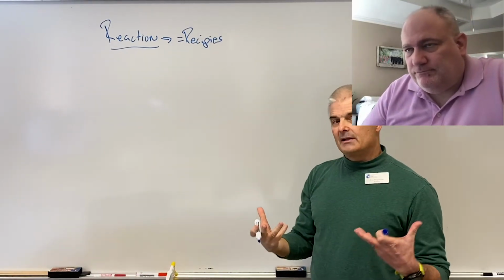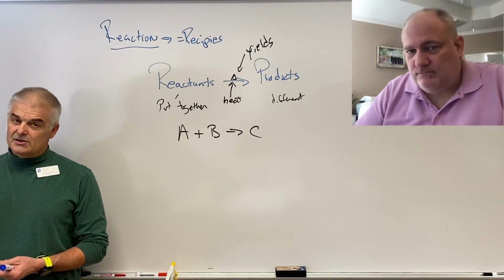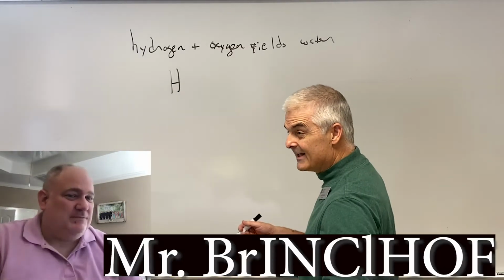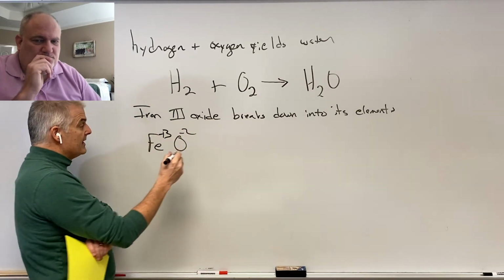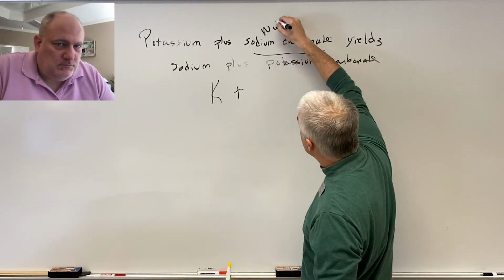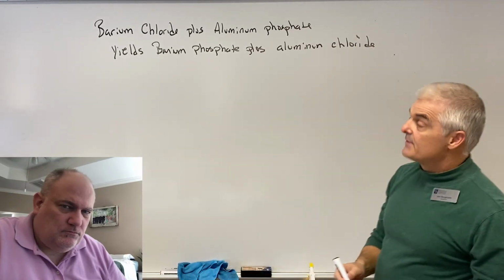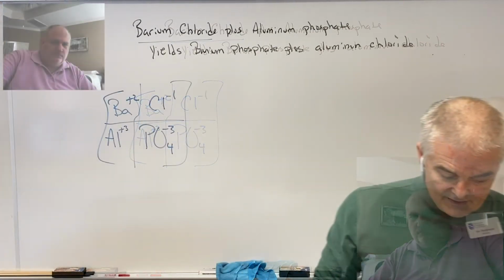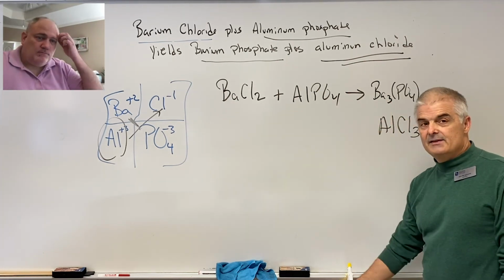Chemical Equations Simplified